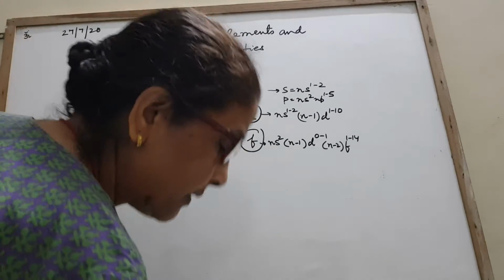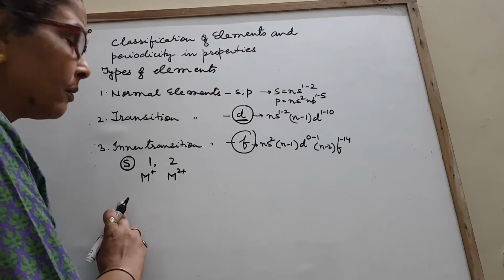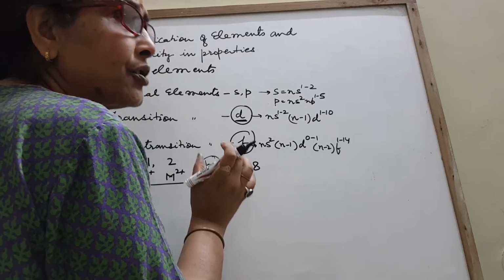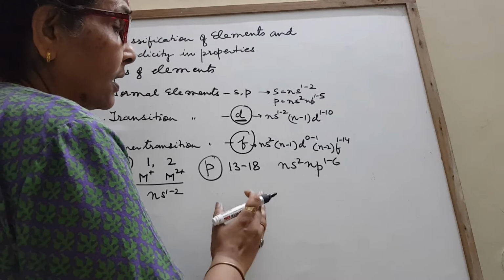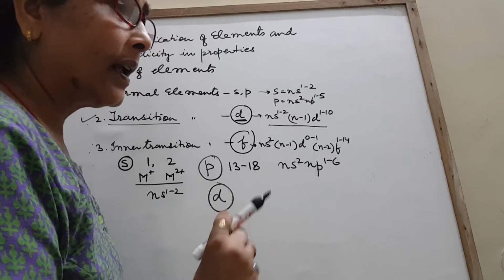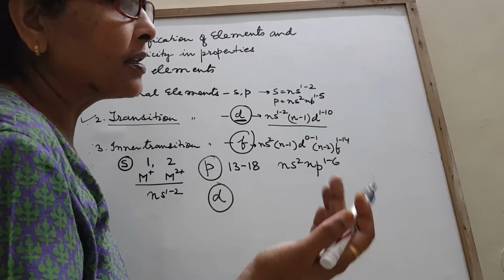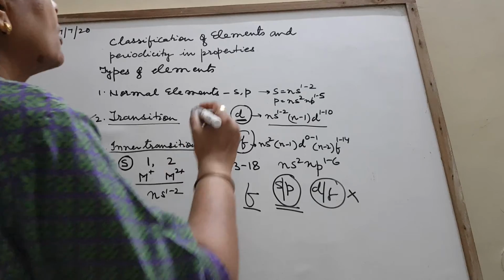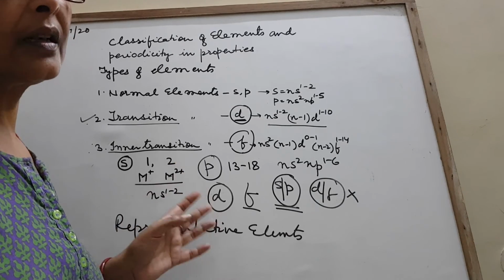Periodic table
Study of spdf block